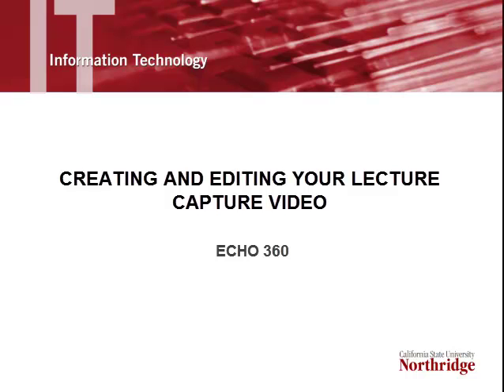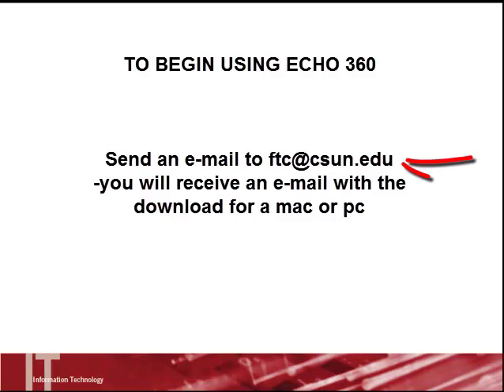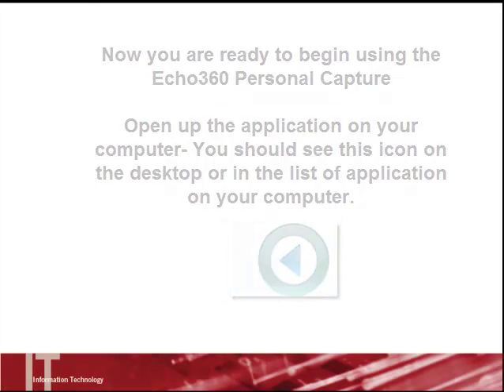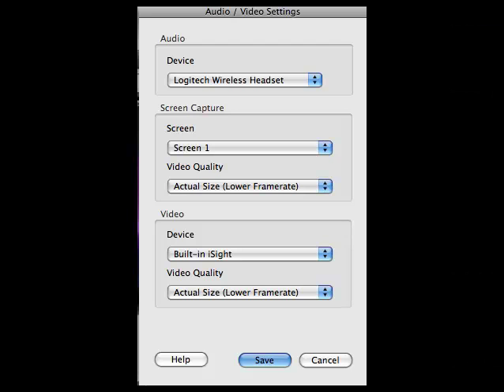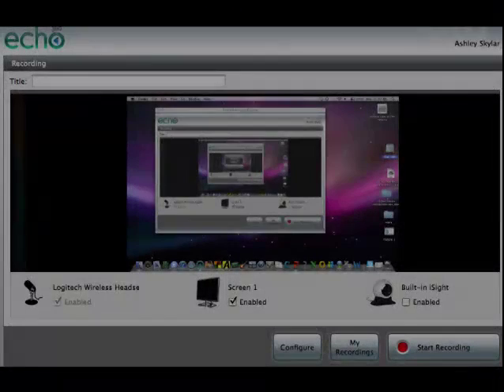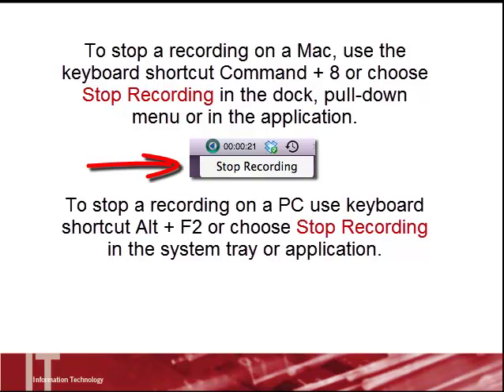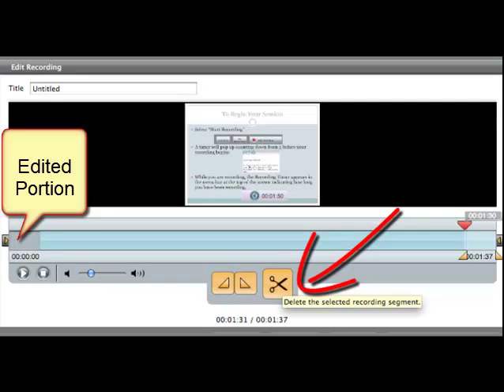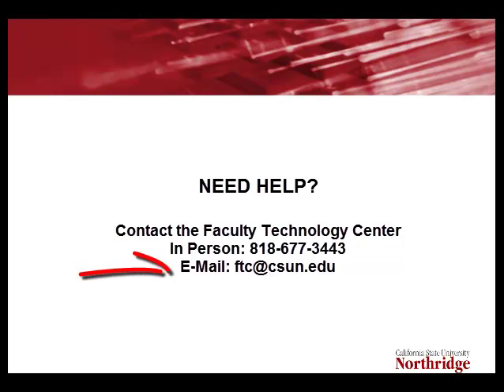CSUN- Using Lecture Capture Part 1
This is the first part of two videos on using Lecture Capture.  This tutorial covers requesting a lecture capture account, downloading the application, recording a session and editing a recorded session.